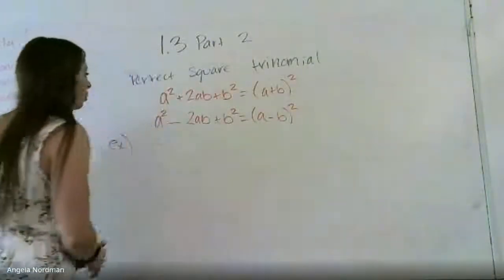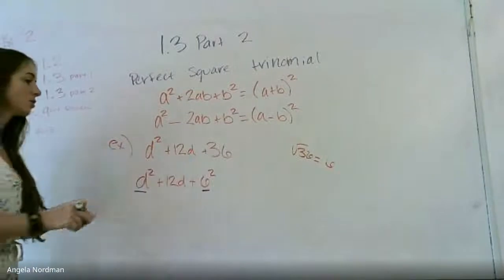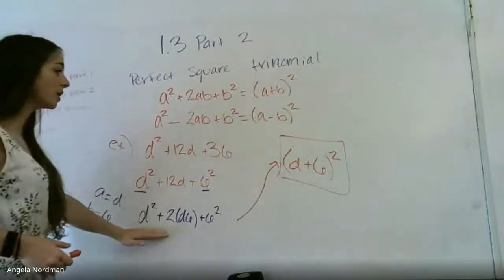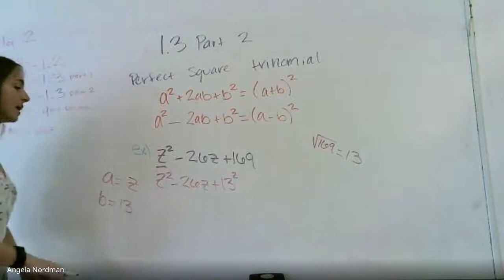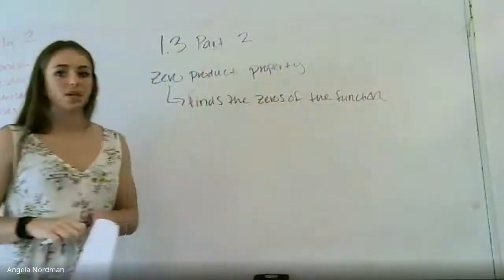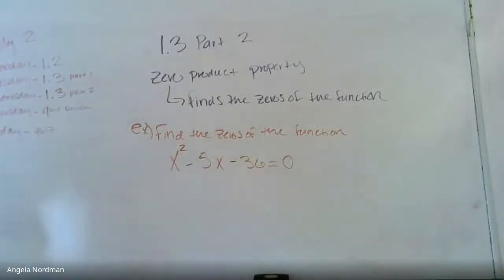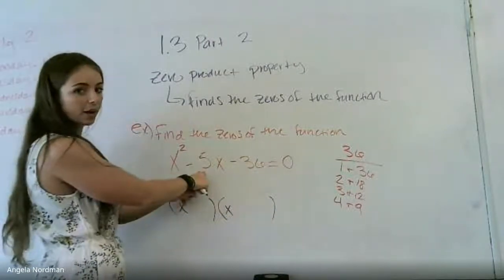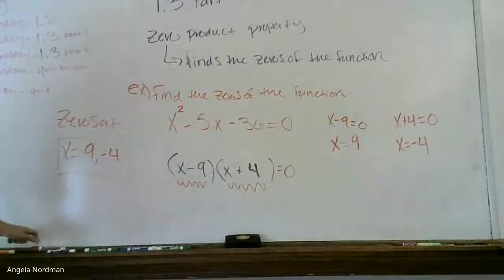alg 2 1 3 part 2